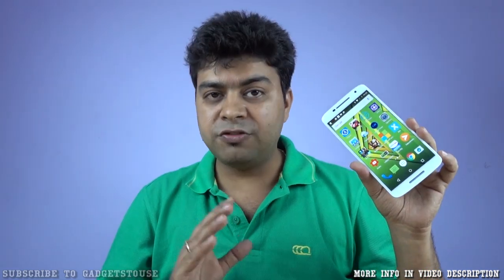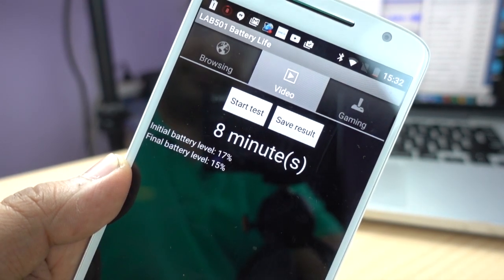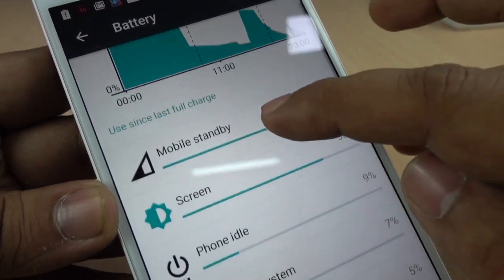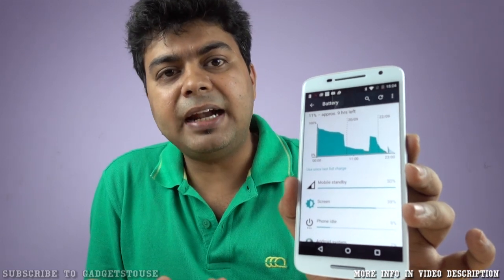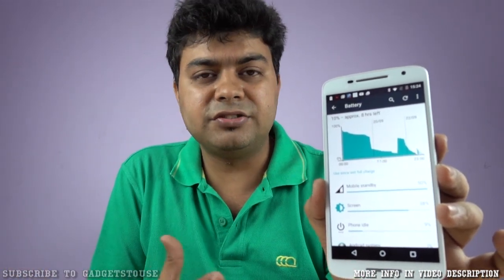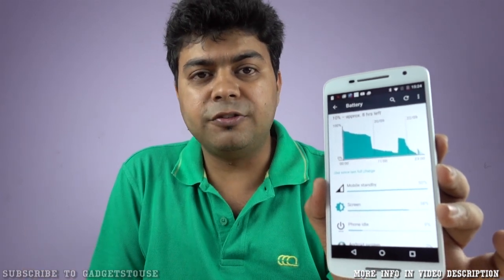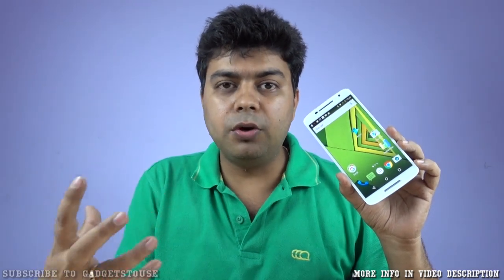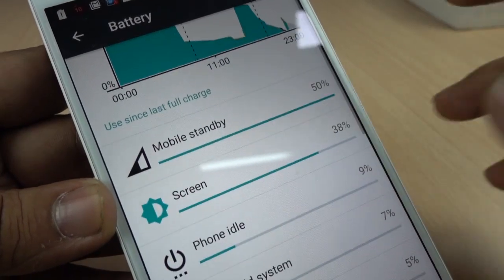Moto X Play Battery Review After 1 Week of Usage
Best Buy Link for Moto X Play
Complete Moto X Play Coverage on @gadgetstouse
Moto X Play Hands on Overview and Features
Moto X Play Camera Review

1. About Video Description:
Moto X Play seems like a very good phone on battery department.

4. India Rank

5. Follow Abhishek

You Can Follow Us on Following Platforms